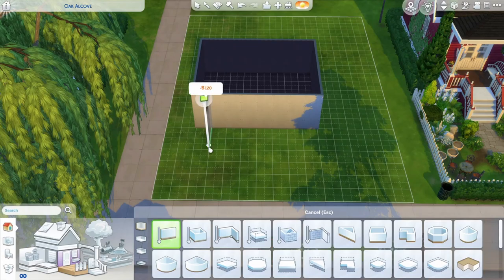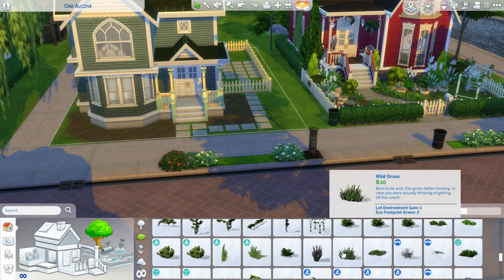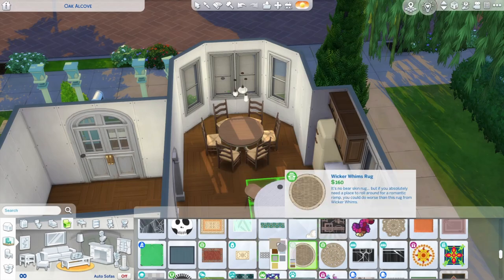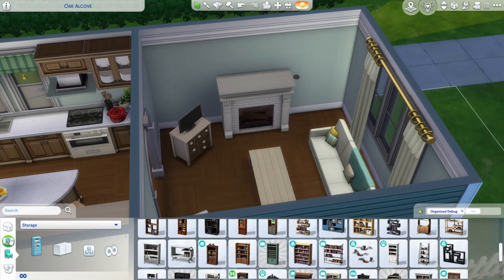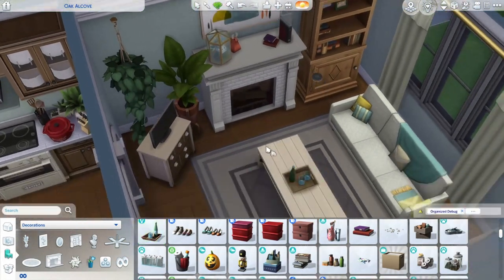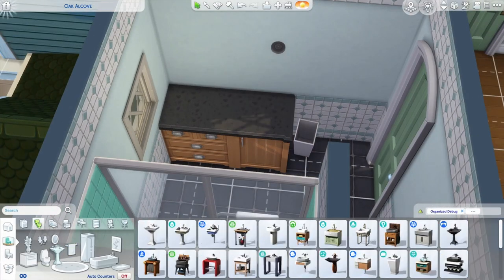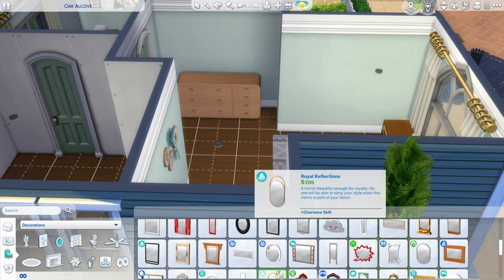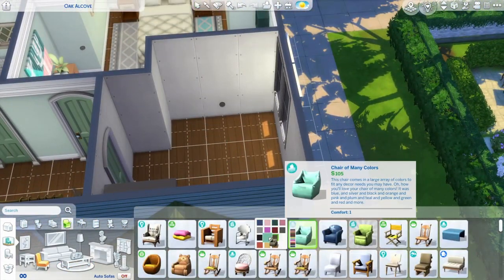Small Victorian Family Home | Newcrest Savevile | The Sims 4 Speedbuild | No CC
Hello there!
Today we're building a cozy little victorian cottage perfect for a small family of three.
This house was build in Newcrest as my own savefile desperatly needs some remodeling. I'm debating with myself on whether making a victorian Newcrest savefile or not. Let me know if you'd like to see something like this in the comments.

I'm back, at least kind of - as I won't be able to post every week probably. We will see. But I want to thank you all for your support and staying with me on this chanel even though the break was way longer than intended!

Oak Alcove:
20 x 15
2 Bedrooms | 2 Bathrooms
§ 59.274
Gallery ID: marygrave

Packs used:
EP: High School Years, Cottage Living, Snowy Escape, Eco Lifestyle, Discover University, Island Living, Seasons, Cats & Dogs, City Living, Get Together
GP: Dream Home Decorator, Stranger Ville, Parenthoof
SP: Paranormal, Knifty Knitting, Tiny Living, Moschino, Laundry Day, Romantic Garden, Movie Hangout
Kit: Blooming Room, Industrial Loft

Hoogway x WYS – Favorite Band
Provided by @LofiGirl